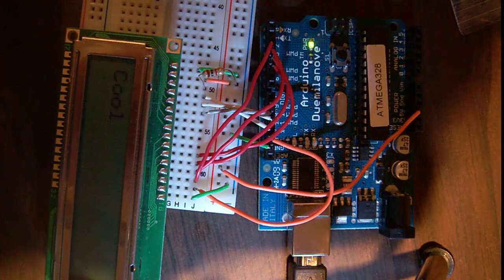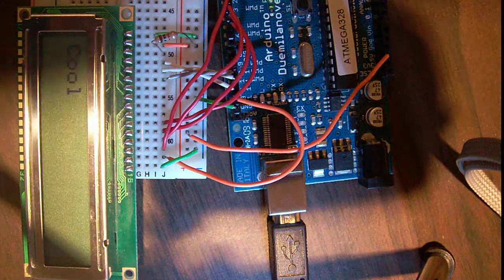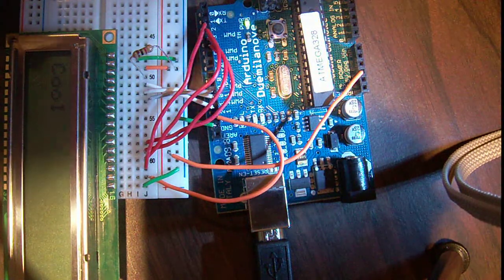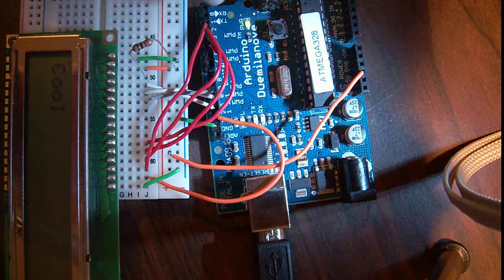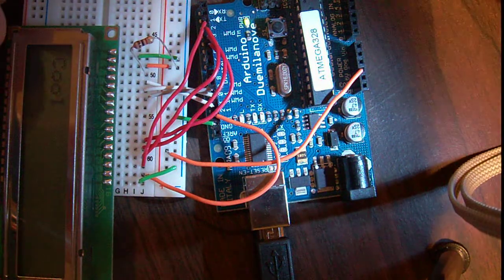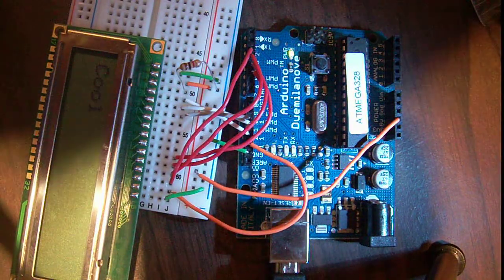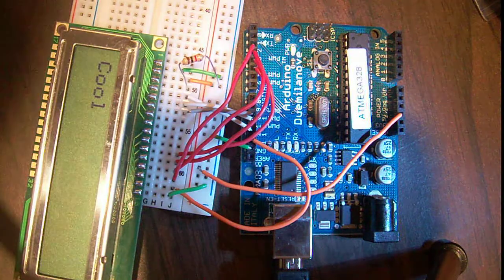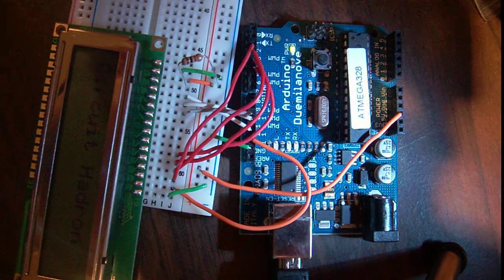How to Use a HD44780 LCD With an Arduino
I show you how to easilly use an HD44780 stranded LCD with any type of Arduino.